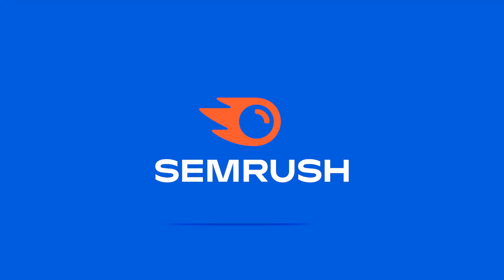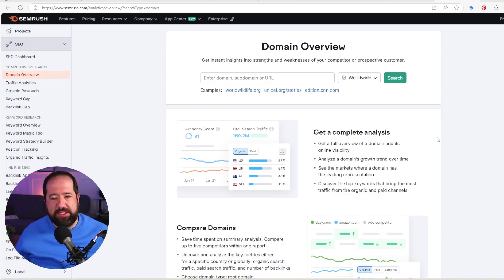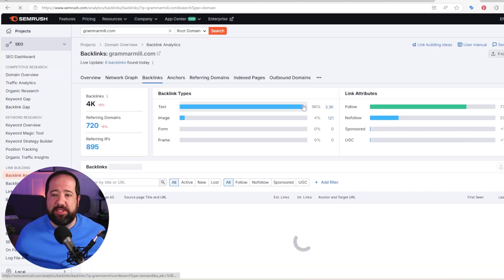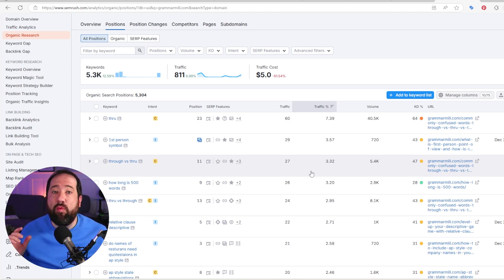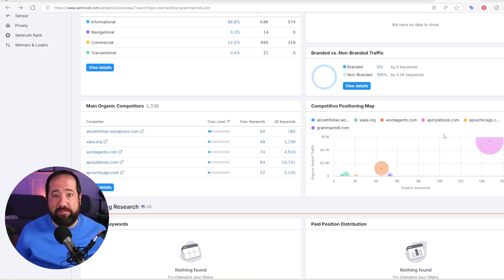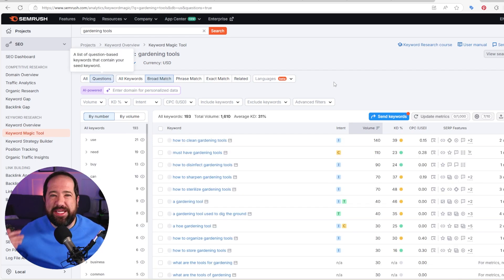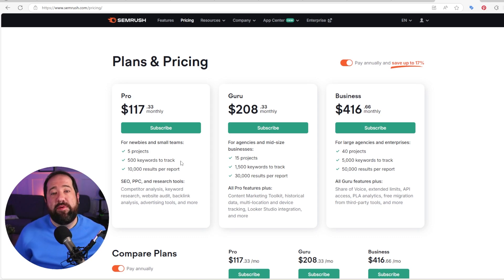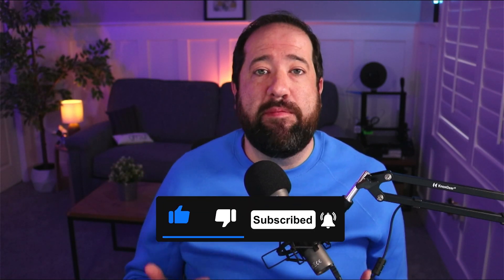Is Semrush WORTH Paying For? Our Review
Thinking about investing in Semrush for your SEO and digital marketing needs? 🤔 With so many tools on the market, it’s natural to wonder if this industry-favorite platform lives up to the hype—and the price tag. If you’re debating whether to add Semrush to your SEO toolkit, this video will help you make an informed decision.

00:00 Intro
00:22 What is Semrush?
00:40 Why is Semrush needed?
02:01 SEMrush Domain Overview
02:47 Website Authority Score
03:35 Backlinks
04:08 Traffic & Keyword History
04:51 Organic Keyword Overview
05:36 Keyword Intent Matters
06:08 Competitor Analysis
07:09 Magic Keyword Tool
08:57 Local SEO
09:16 How does pricing work?
10:58 Try Semrush for FREE
11:21 Is Semrush worth it?
12:01 Advanced keyword research